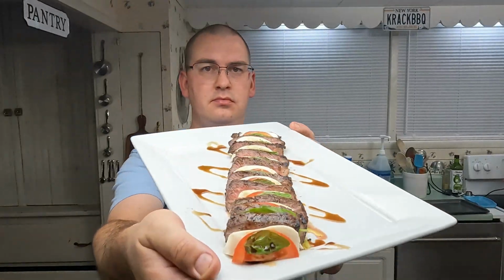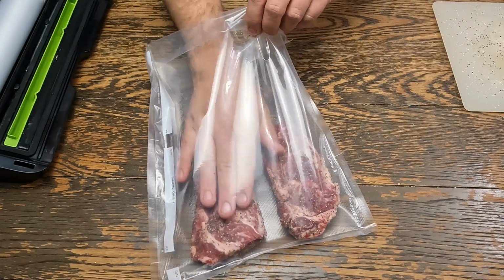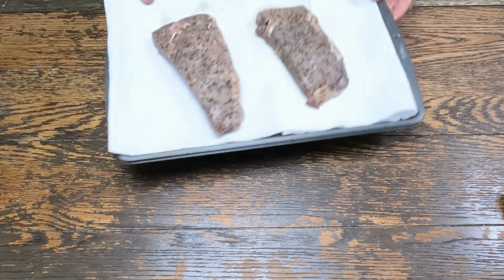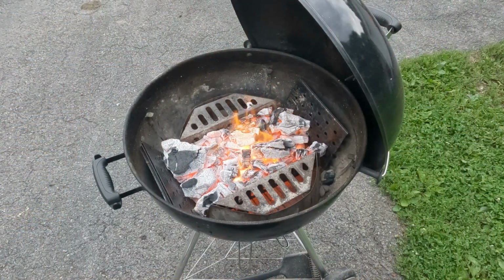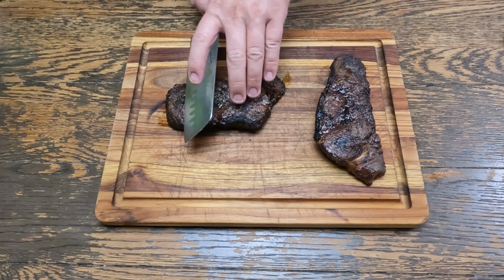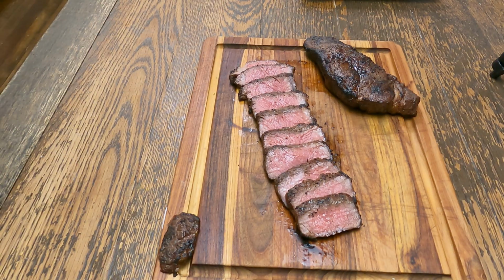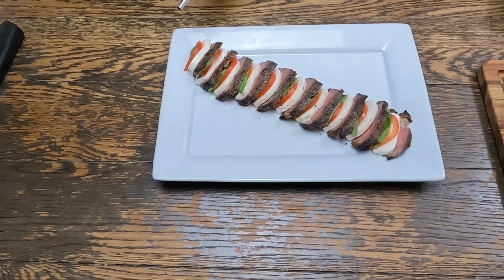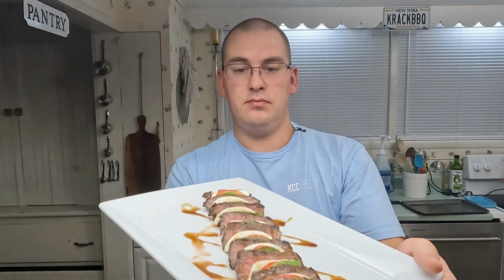Sous Vide Caprese Strip Steak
Welcome to KCC! Today, we're diving into the world of sous vide cooking to create an absolute masterpiece: Caprese Strip Steak. Imagine tender, perfectly cooked steak infused with the rich flavors of mozzarella, fresh basil, and ripe tomatoes, all topped off with a mouthwatering balsamic reduction. This is a dish that will elevate your culinary game to a whole new level.

In this video, we'll walk you through the step-by-step process of sous vide cooking, ensuring your steak is cooked to a precise medium-rare perfection. We'll then take it to the next level by searing it directly on lump charcoal, infusing it with a delightful charcoal flavor that pairs beautifully with the Caprese elements.

Here's a quick overview of what you can expect in this tutorial:

Preparing and seasoning your strip steak.
Vacuum-sealing your steak for a sous vide bath.
Cooking the steak sous vide at the ideal temperature for 2 hours.
Creating a Caprese topping with fresh mozzarella, basil, and tomatoes.
Searing your steak directly on lump charcoal for that irresistible charred crust.
Whether you're a seasoned sous vide enthusiast or a culinary novice, our detailed instructions and expert tips will ensure your Caprese Strip Steak turns out perfect every time.